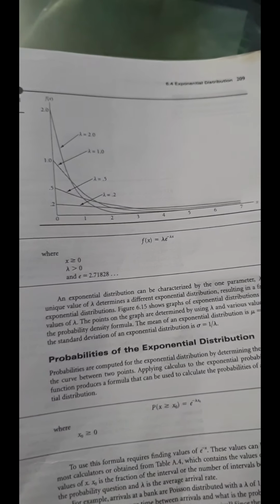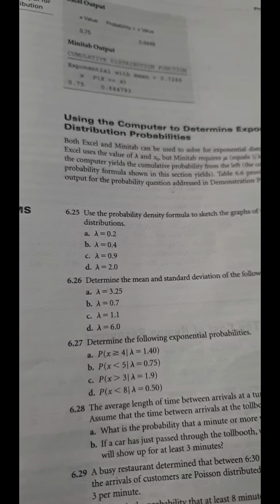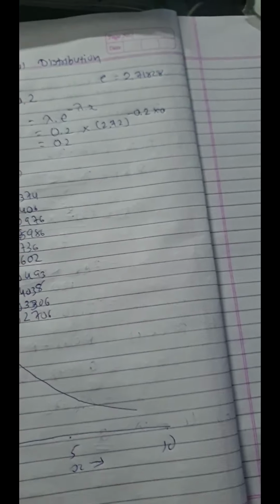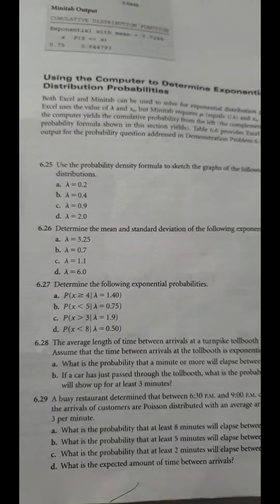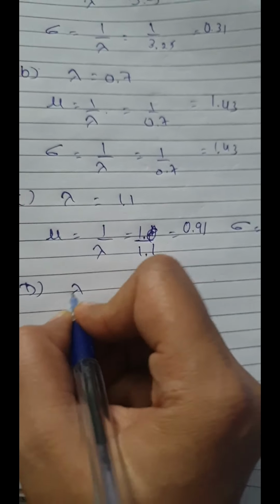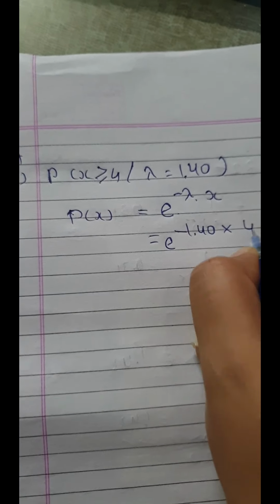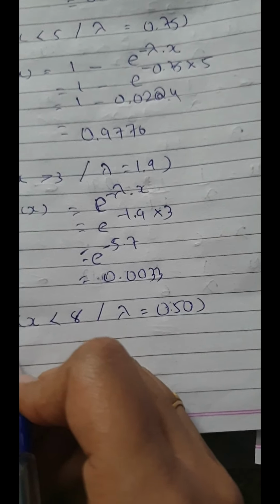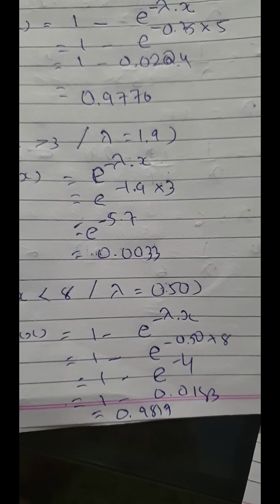MCA SEMESTER 4_ SM_ EXPONENTIAL DISTRIBUTION